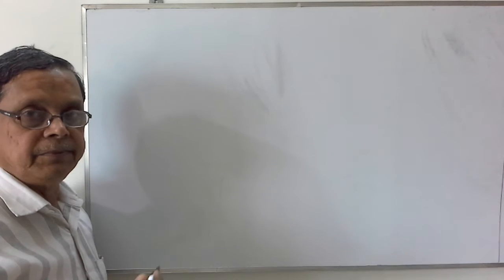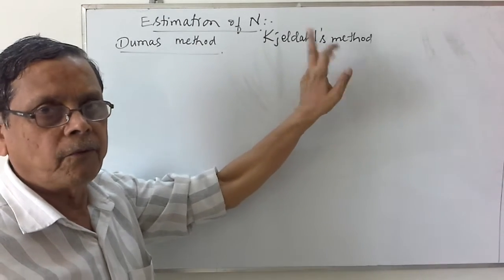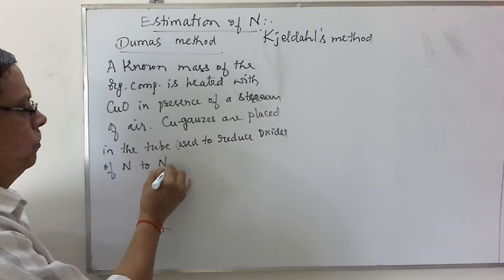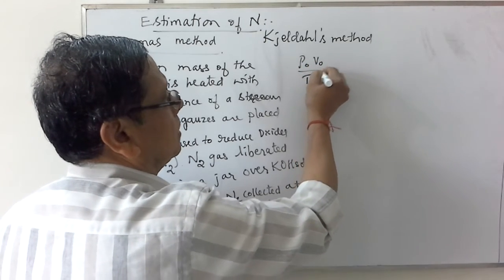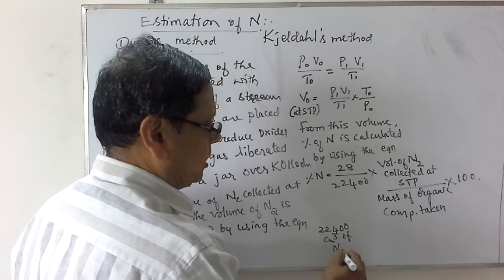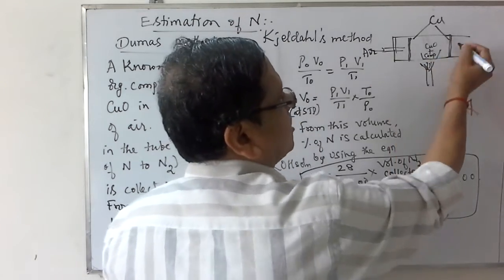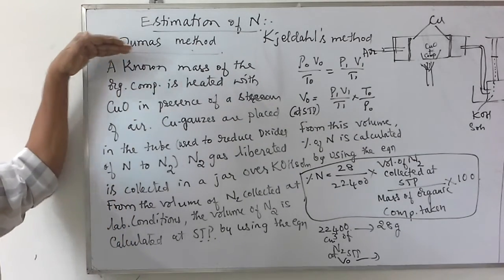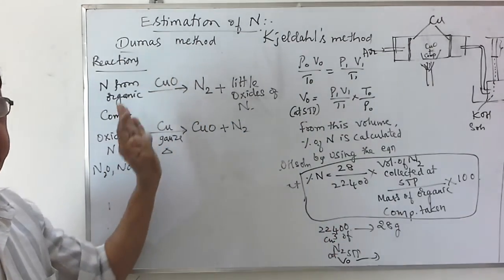Class 11-Organic Chemistry-Basic Concepts and Techniques-Video 8-Estimation of Nitrogen-Dumas Method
This Video explains about Basic concepts - Estimation of Nitrogen using Dumas Method.